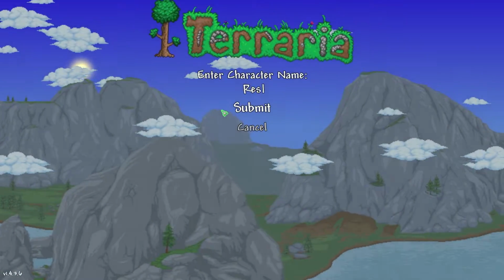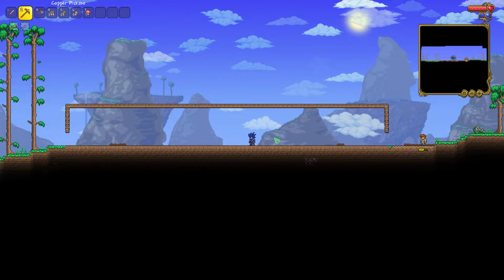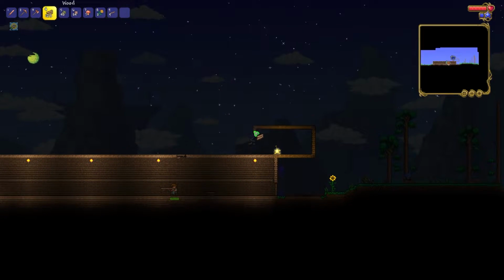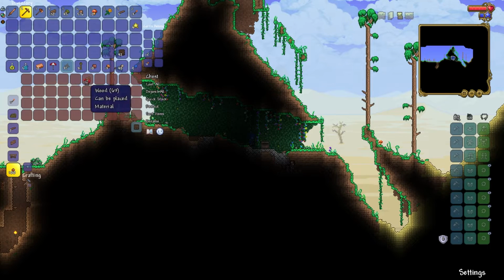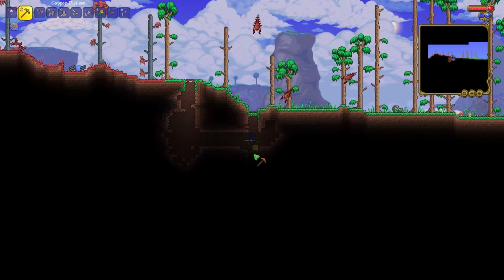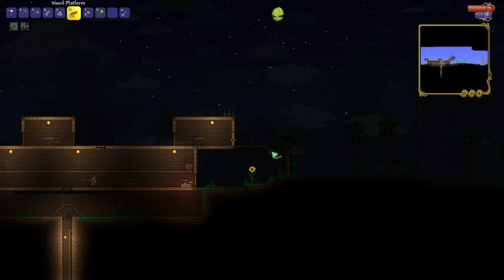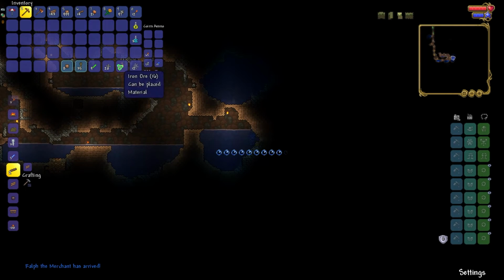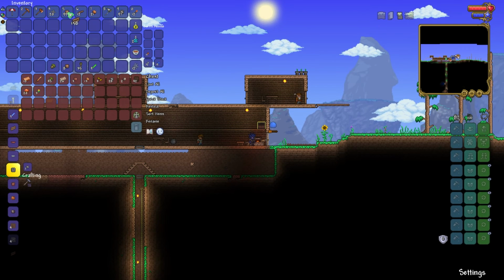Terraria Master Mode Mage-- Pt.1 -- Building a house and getting started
Master Mode Mage can be pretty tough starting out, but don't worry, follow some of my strategies and you will be slapping bosses in no time!  Actually it will take a long time.

All my videos are uploaded to Rumble the second the are finished, where as YouTube gets them a day later, so if you want to see my videos the second they are posted, check me out on rumble and click that rumble button to get notifications!